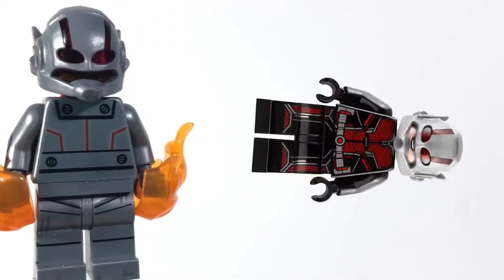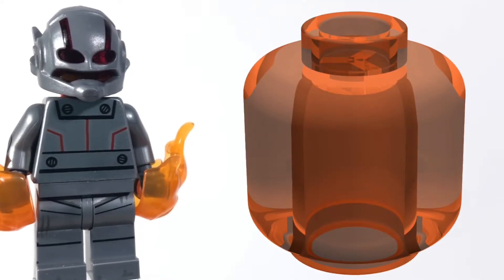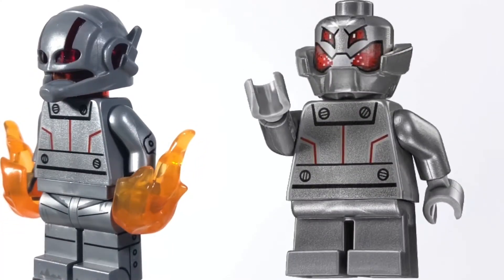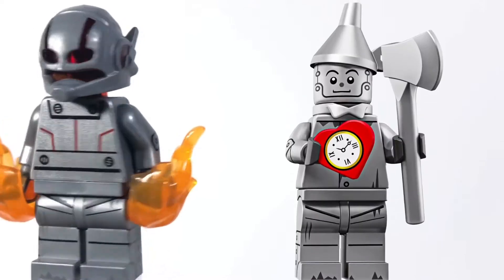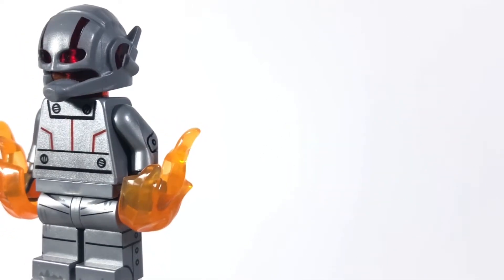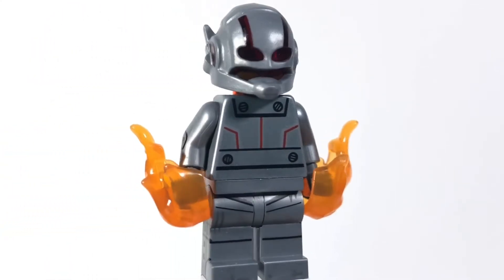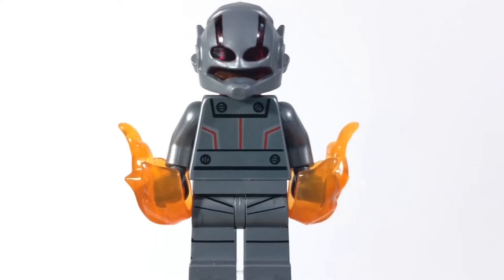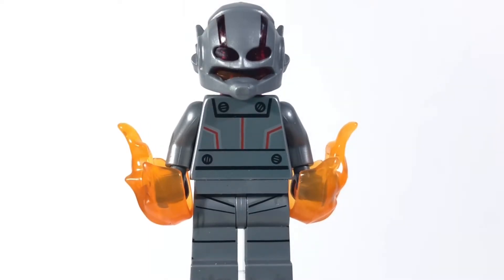How To Build a LEGO ULTRON (Classic) Minifigure from MARVEL COMICS!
Hello Creative Bricksterz! Today, I’ve created a classic LEGO Ultron Minifigure from Marvel Comics! If you enjoyed the video, smack that like button!